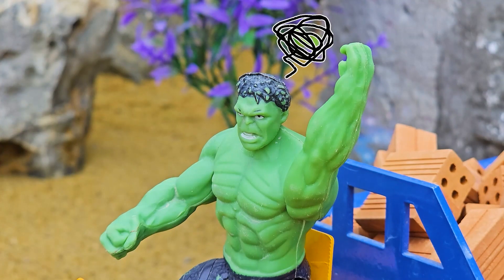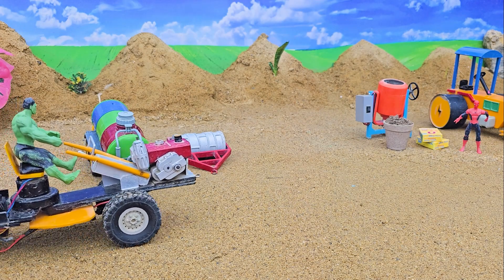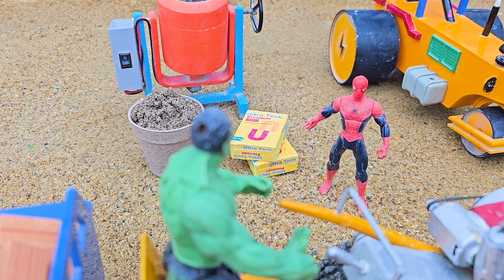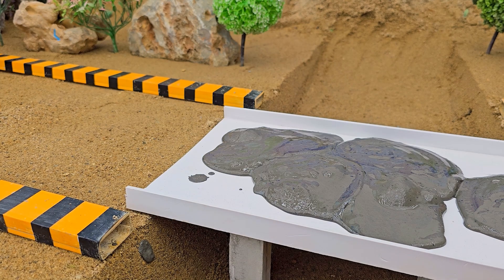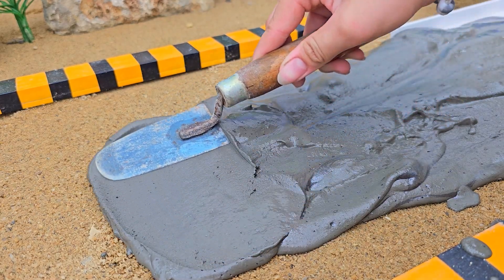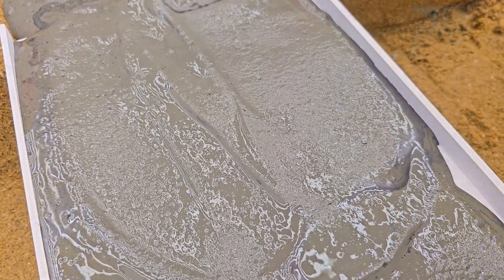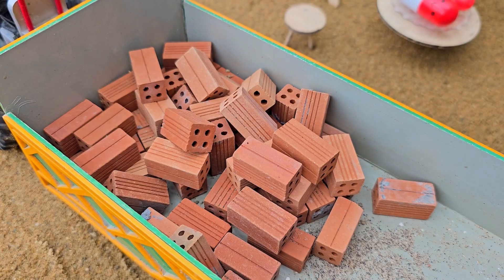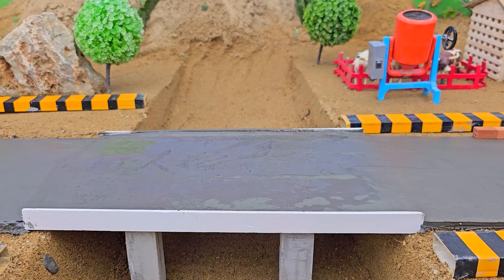Diy tractor mini Bulldozer to making concrete road | Construction Vehicles, Road Roller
mini tractor
tractor project video
tractor project easy
tractor project motor
tractor project simple
tractor project science
science project banane ka tarika
science project
science project tractor
science project work
science projects for exhibition working model
science project working model water pump
santroyce
school science project water pump
diy tractor
diy tractor machine
diy tractor machine part 3
diy tractor machine part 4
diy tractor machine part 1
diy tractor construction
water pump motor
tanker
how to make petrol pump
how to make petrol pump with cardboard
how to make petrol pump in minecraft
how to make petrol pump construction
how to make petrol pump with paper
how to make petrol pump with lokicraaft
how to make petrol pump model
how to make petrol pump machine
how to make petrol pump licence
petrol pump
petrol pump cartoon
petrol pump kaise khole
petrol pump business plane
petrol pump  tanker
petrol pump tanker unloading
petrol pump tanker fire
petrol pump tanker capacity
petrol pump tanker price
petrol pump tanker installation
petrol pump tank
petrol pump tank dip chart
petrol pump tank cleaning
petrol pump tank capacity
keepvilla
keepvilla tractor
keepvilla tractor video
keepvilla diy
mini creative
minicreative tractor
diy tractor